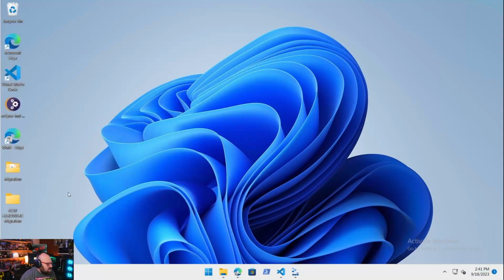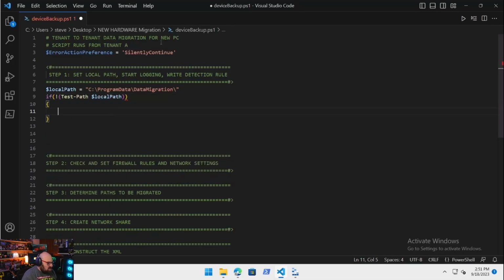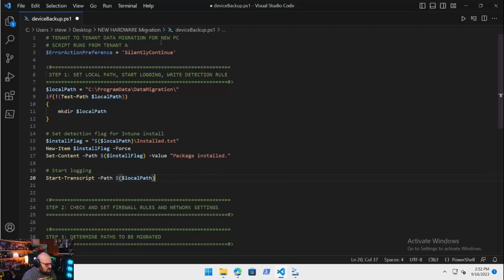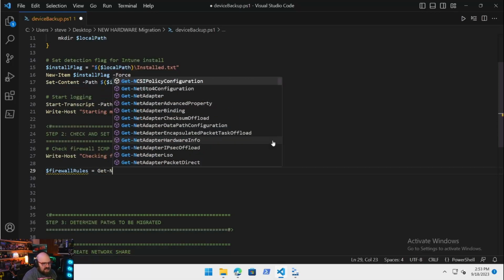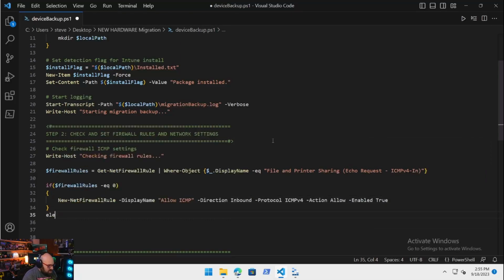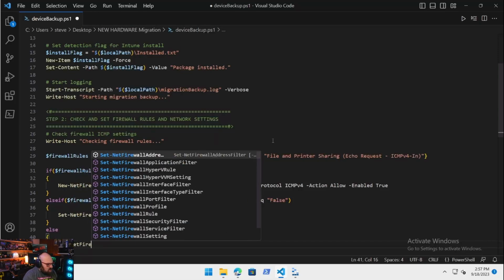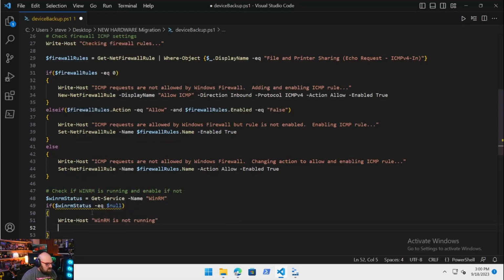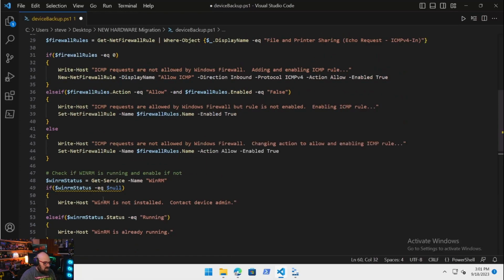Intune User Data Migration: Part 2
In Part 2, we'll start putting together the PowerShell scripts to initiate the backup on existing PC.

Chapters
0:00 - Intro and the Kool-Aid man
0:44 - Getting started with the PowerShell backup script
1:46 - Set up local files
4:13 - Firewall rules
8:03 - Check the WinRM service
10:35 - Next time…